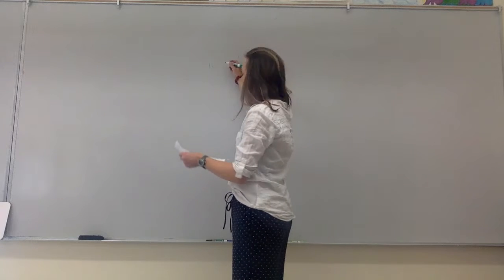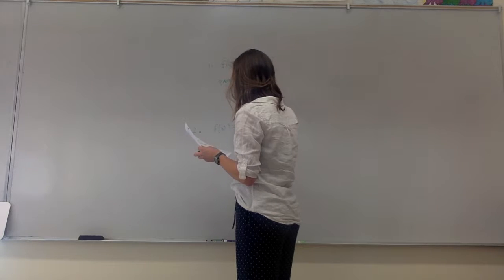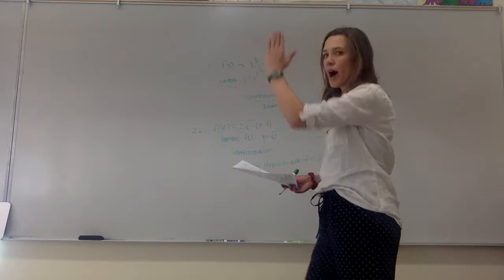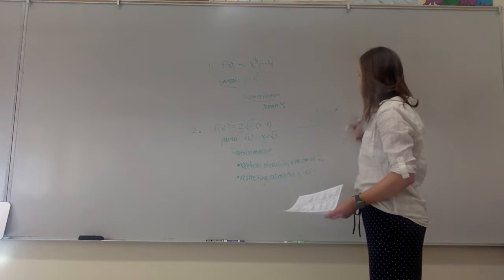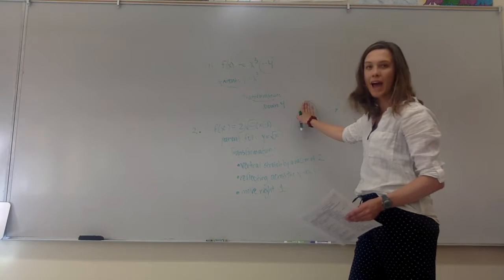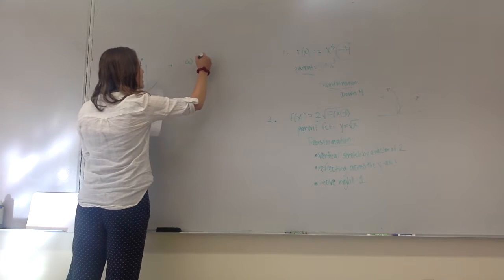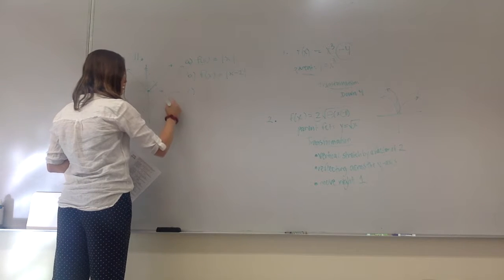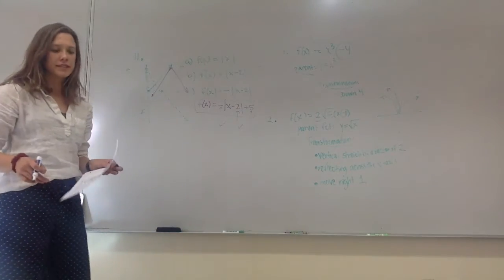Identifying transformations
A quick overview of the HW on transformations and parent functions. In this video, #1, 2, 11 from the HW are done out as examples.